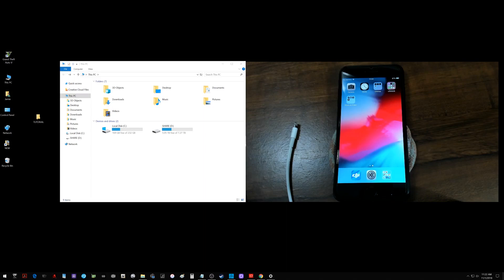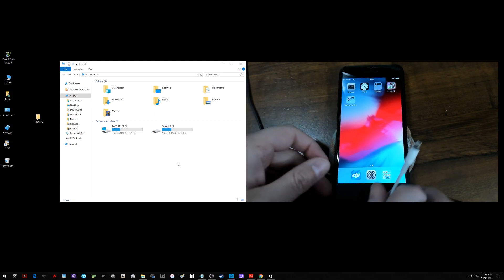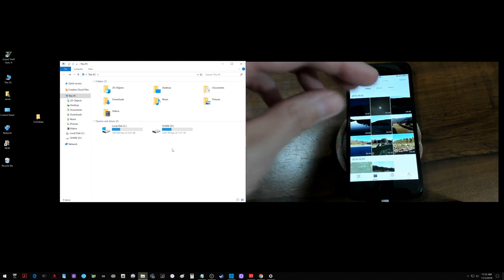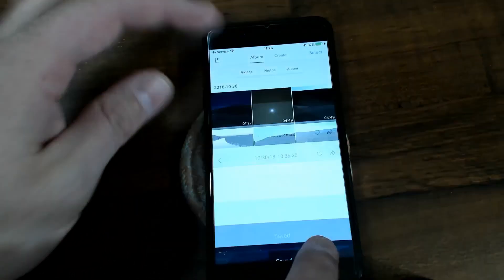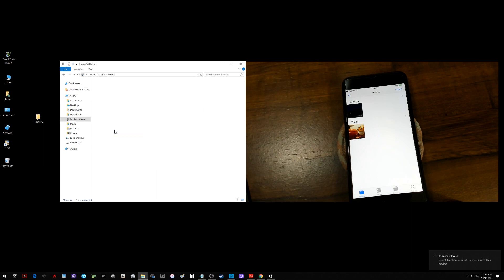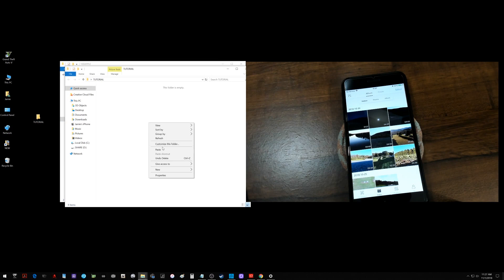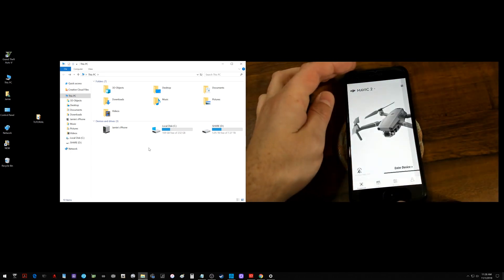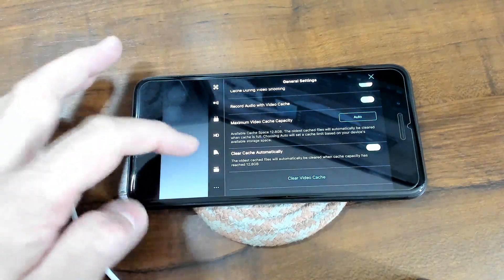How To Transfer Videos/Photos From The DJI GO4 APP To Windows PC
How to download/transfer or save videos/footage/photos cache from the DJI GO4 app on iPhone/iPad and transfer the video/photo to a windows 10 computer.